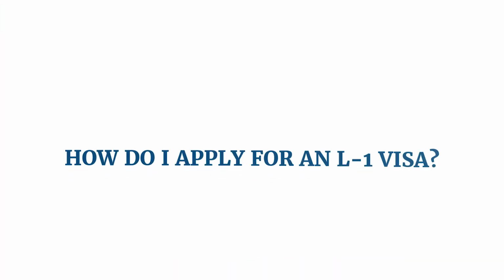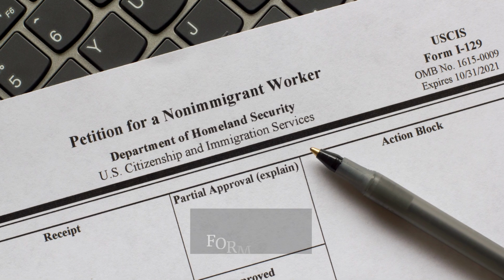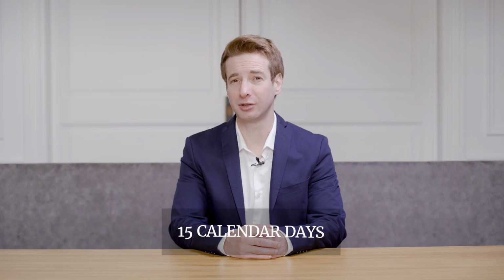L-1 application process and how to change to a green card holder.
If I apply for an L-1 visa to work in the United States and establish a business there, would I then be able to apply for an EB-5 visa with the newly created business?

If you are setting a business for EB-5 purposes, it must meet the requirements of EB-5: 1. The investment must be between $500k and $1 million depending where the business is located, rural or urban; 2. The business must result in the employment of 10 U.S. workers within 2 years. 3. Proof that the money for the business is from legitimate source(s).